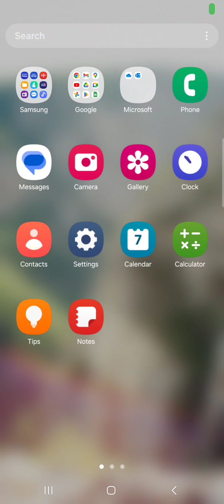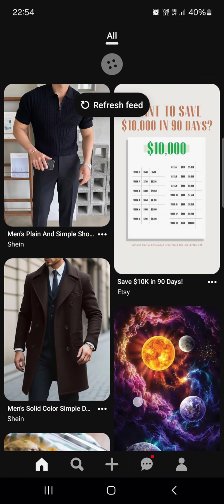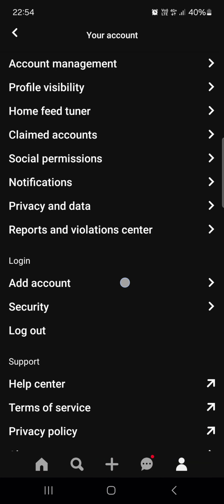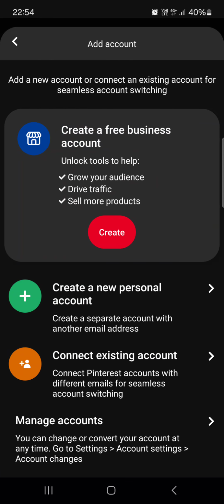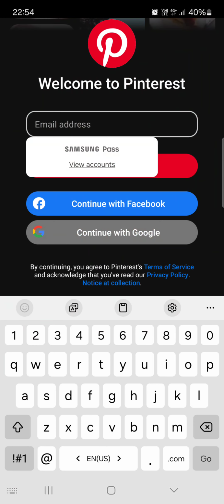How To Create New Personal Account On Pinterest?